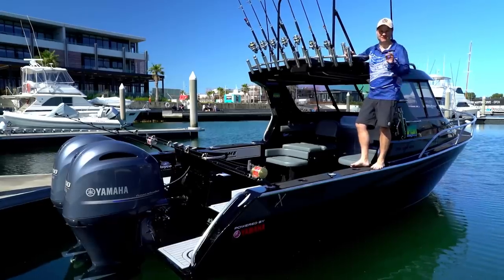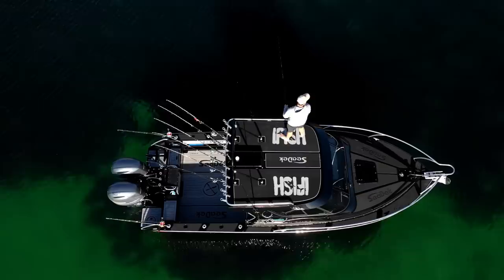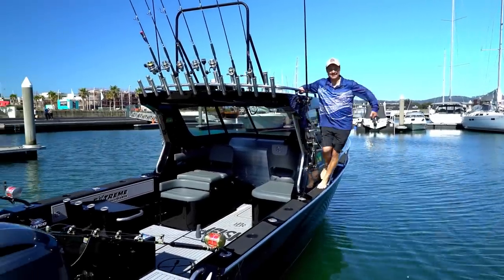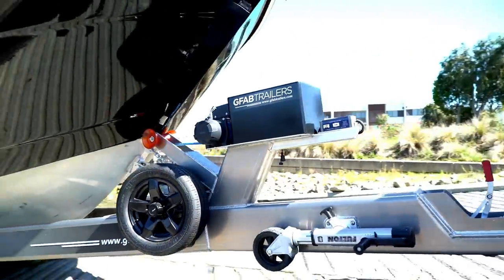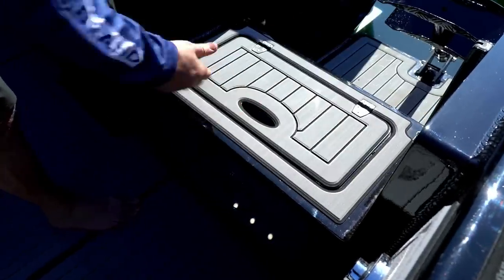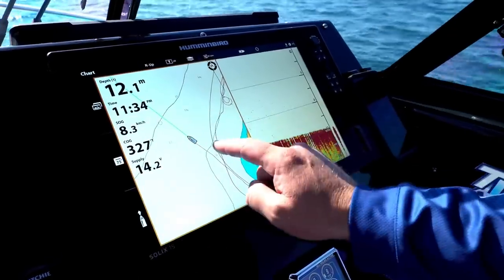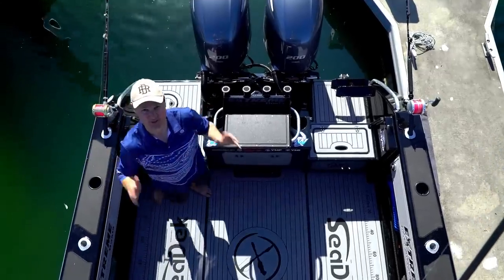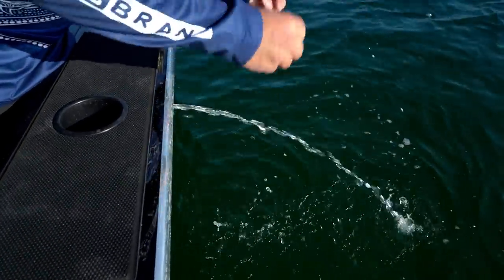IFISH Extreme Boats Game King 795 (FULL WALK THROUGH)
My new Extreme Boats 795 Game King has to be seen to be believed!